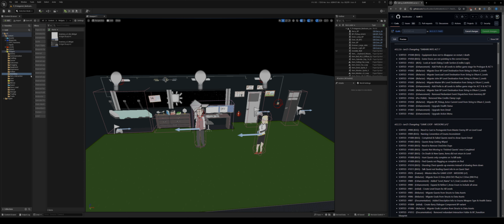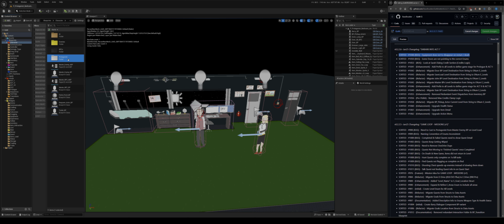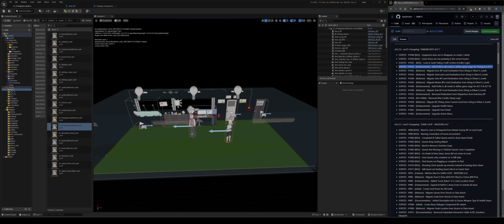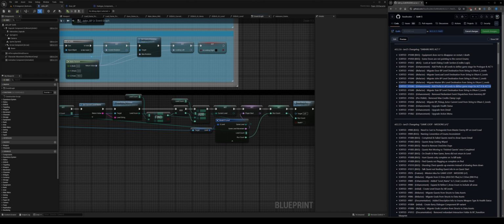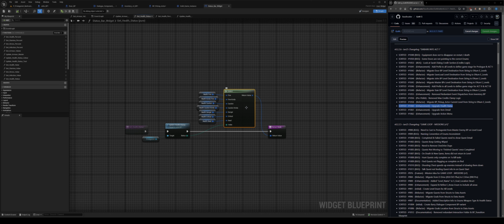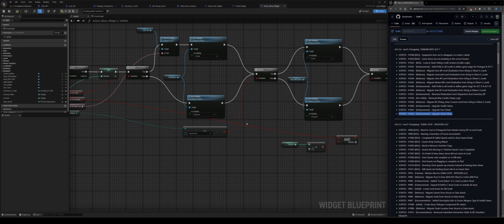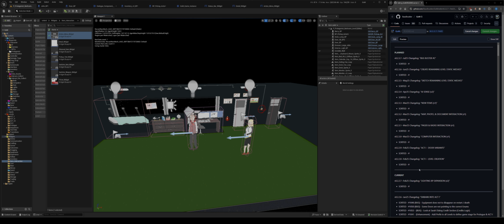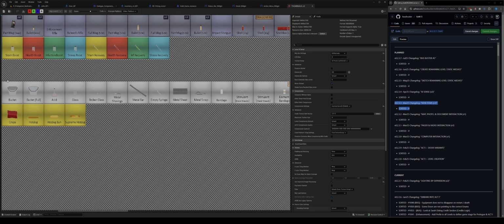Unreal 5 - Update Vlog v0.2.2.6 (Jan25) (2.5D) - "EMBARK INTO ACT I"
v0.2.2.6--Jan25 Changelog: "EMBARK INTO ACT I"

00:00 - Intro

01:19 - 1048 (BUG) - Equipment does not to disappear on restart / death
03:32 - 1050 (BUG) - Some Doors are not pointing to the correct Enums
07:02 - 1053 (BUG) - Look at Sarah Dialog Credit Section (Credits Logic)
12:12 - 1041 - (Enhancement) - Add Prefix to all Levels to define game stage for Prologue & ACT I
13:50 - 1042 - (Refactor) - Migrate Door BP Level Destination from String to ENum E_Levels
14:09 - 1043 - (Refactor) - Migrate SaveLoad Level Destination from String to ENum E_Levels
14:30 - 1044 - (Refactor) - Migrate John BP Level Destination from String to ENum E_Levels
14:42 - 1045 - (Refactor) - Migrate Master BPs Level Destination from String to ENum E_Levels
14:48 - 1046 - (Enhancement) - Add Prefix to all Levels to define game stage for ACT II & ACT III
15:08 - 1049 - (Refactor) - Migrate Stair BP Level Destination from String to ENum E_Levels
16:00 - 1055 - (Enhancement) - Removed Redundant Event Dispatchers from Inventory BP
17:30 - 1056 - (Pre-Polish) - Removed Max Credits Clamp Logic
17:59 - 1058 - (Refactor) - Migrate BP_Pickup_Actor Current Level from String to ENum E_Levels
20:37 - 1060 - (Enhancement) - Upgrade Health Status
26:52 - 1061 - (Enhancement) - Upgrade Item Detail
27:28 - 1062 - (Enhancement) - Upgrade Action Menu

28:34 - Showcase
30:26 - Future Branches